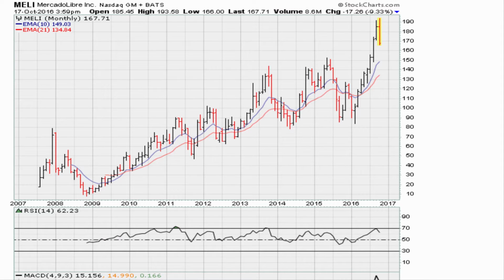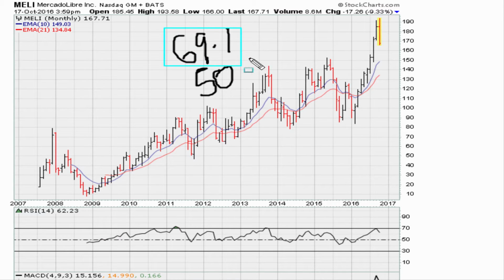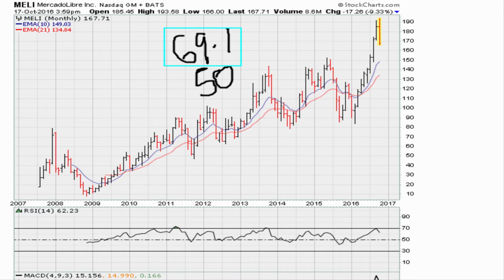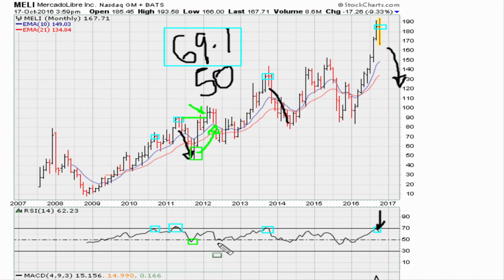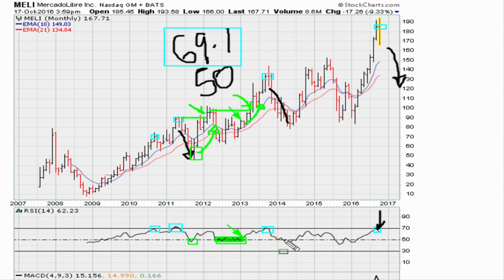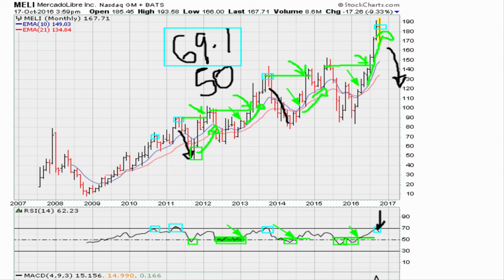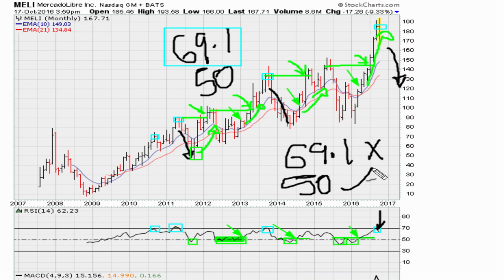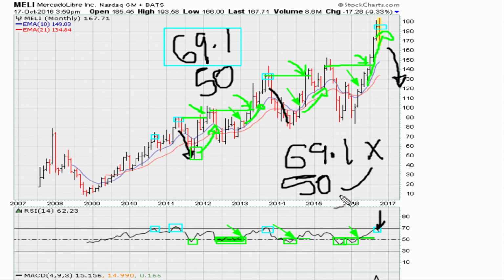Daily 2-Minute Chart Study #273 - RSI 50 & 69.1 Uniform Action Activity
Keep in mind that 69.1 is really another variation of 61.8 (the only difference being that it is 61.8 between the 50 RSI level and 100 RSI level.

When long term monthly charts (or even smaller time frames like the weekly, daily, hourly and so on show support/resistance at the 50 RSI level (and more so UNIFORM RSI 50 SUPPORT/RESISTANCE) one can go long or short once the area around the 50 confirms support or resistance and MORE SO when it clears the highest/lowest RSI level during the period when it was finding support or resistance around the 50 RSI level line.

In other words if the highest the RSI moved to was 53 during the period of RSI support around the RSI 50 then wait for the RSI 50 to hold and initiate a bullish position (buy) once the RSI moves above 53. This guarantees that at the very least the stock has momentum after finding RSI 50 support and especially if other time frames or technical indicators confirm a potential bounce is very likely.  Normally in an uptrend RSI 50 support means there are great odds that the instrument will retest recent highs if not surpass them.

The same holds true for instruments that have been in a bear market, or in a downward trend. IF the lowest the RSI moved to was say 48 during the period of RSI rejection (and more so if this rejection is with UNIFORM RSI ACTION) around the RSI 50 then wait for the RSI 50 to hold and initiate a bearish position (sell) once the RSI moves below 48. This guarantees that at the very least the stock has downward momentum after finding RSI 50 resistance and especially if other time frames or technical indicators confirm a potential drop is very likely.  Normally in a downtrend RSI 50 resistance means there are great odds that the instrument will retest recent lows if not surpass them to record fresh lows.

Mercadolibre, Inc. (MELI) $MELI